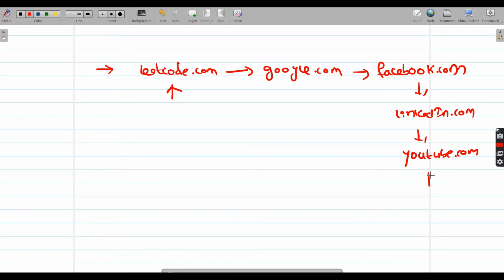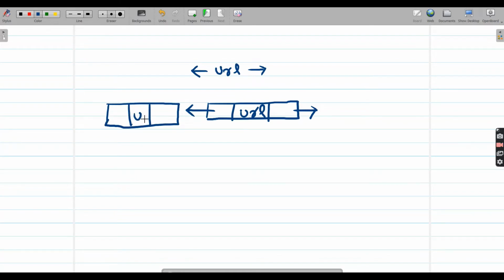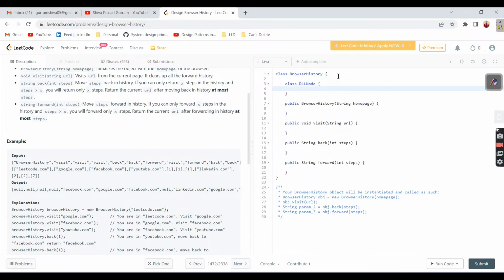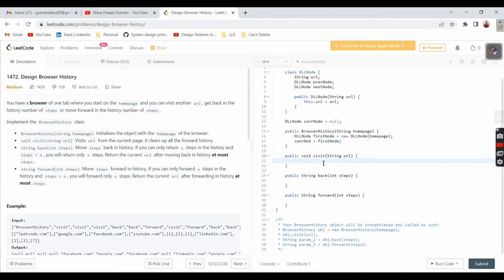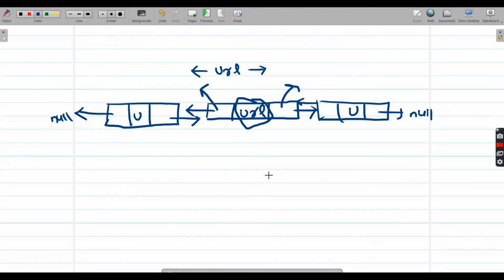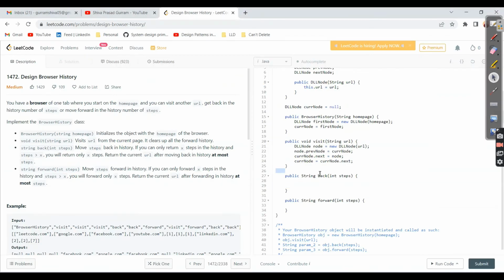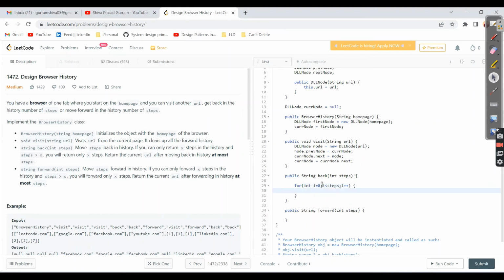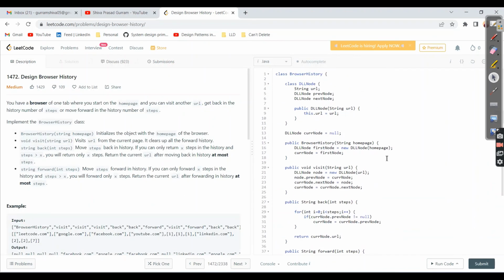Lecture 16: Design Browser History | Doubly Linked List | SPG | JAVA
Chapters
0:00 Welcome Intro
0:35 Problem Statement
3:05 Solution
4:25 Coding

✨tags ✨
java interview questions
java tips
coding
where to learn dsa
dsa roadmap
design patterns
solid principles
Placement guide
Placement guide
leetcode
geeksforgeeks
blockchain
what is blockchain
blockchain technology
blockchain technology explained
blockchain explained